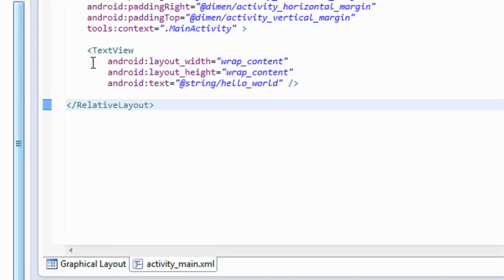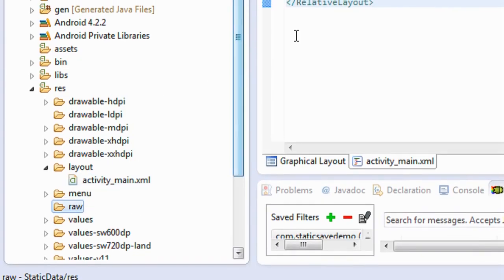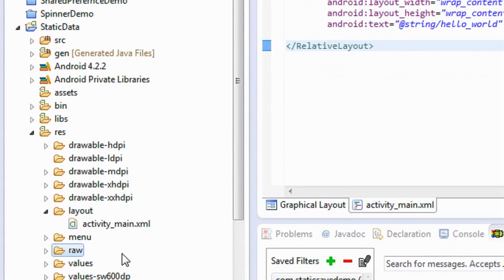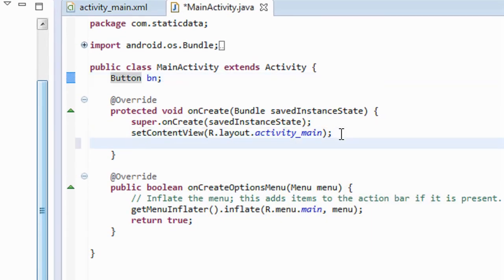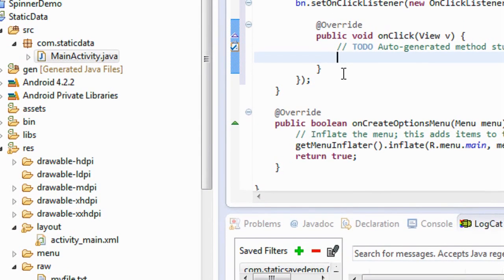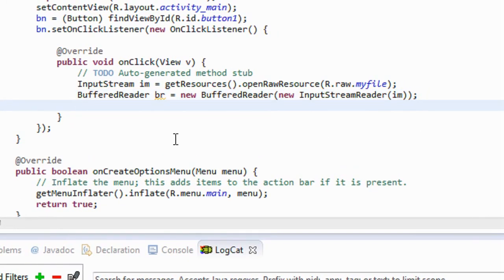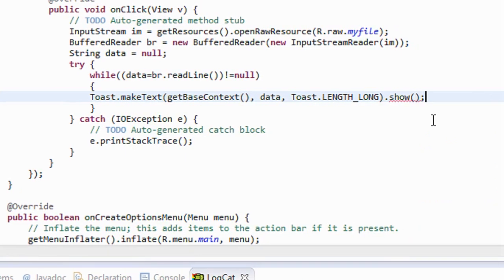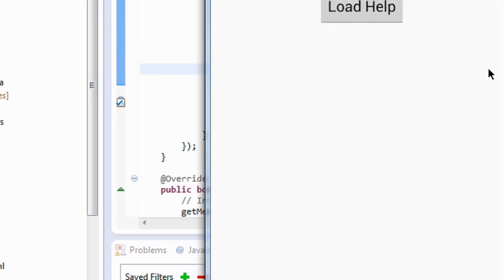android tutorial for beginners 56 store static data in android